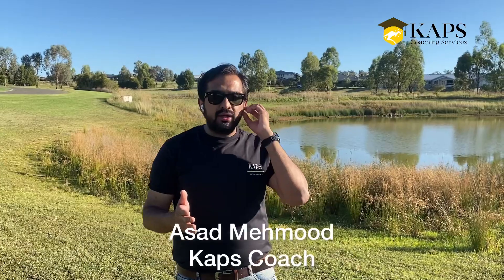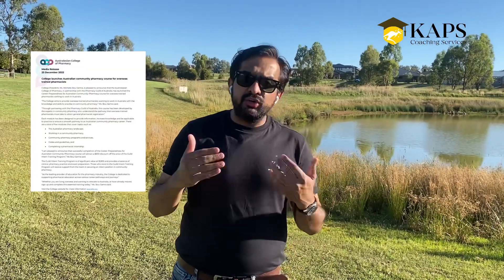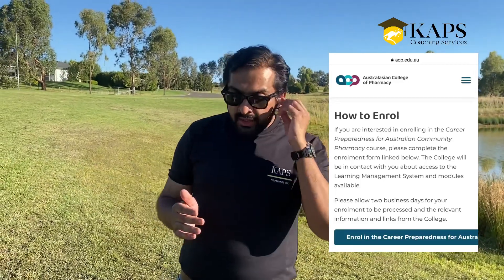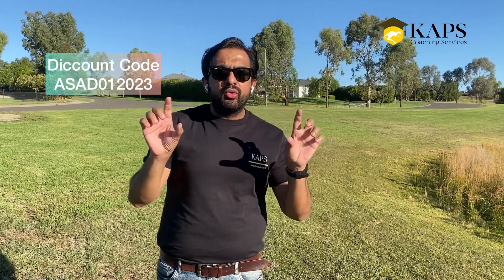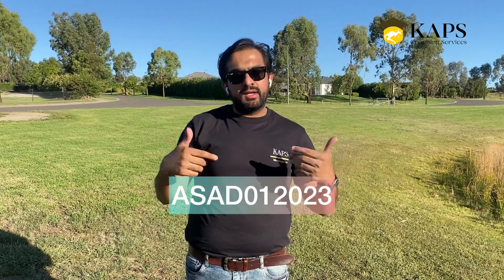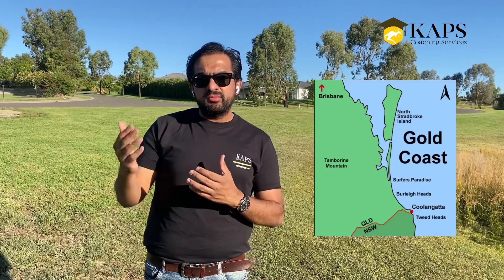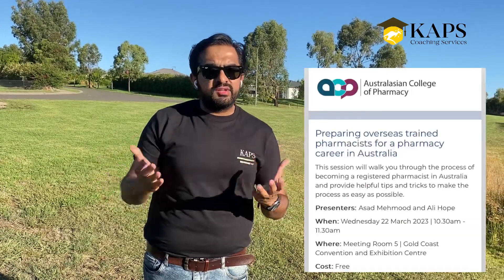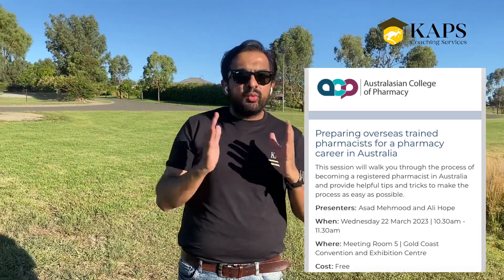Overseas Pharmacist Course Australia | Update | by Asad Mehmood